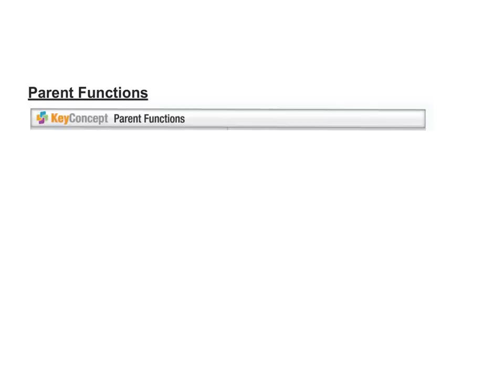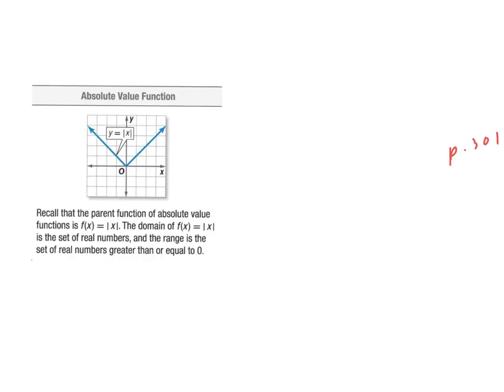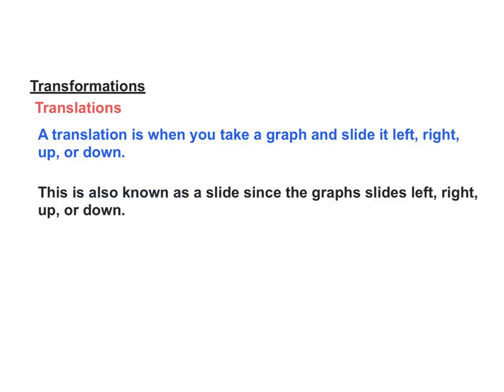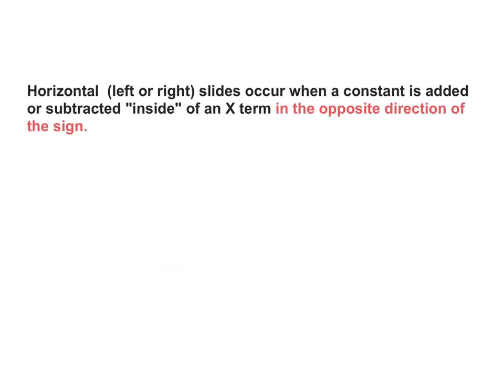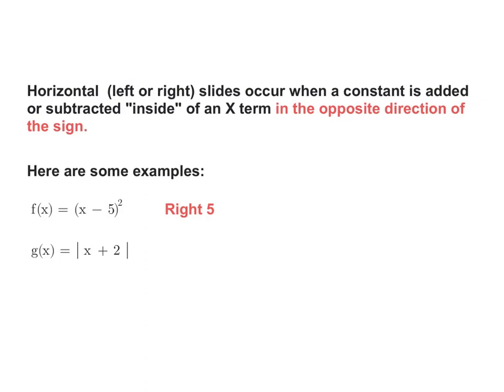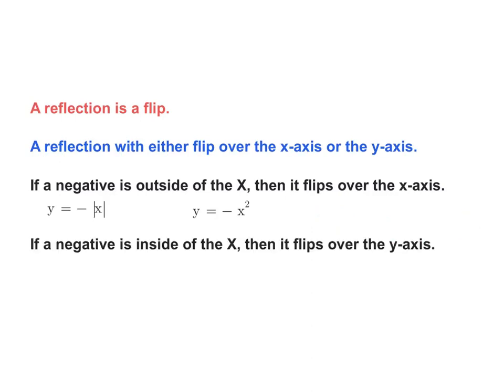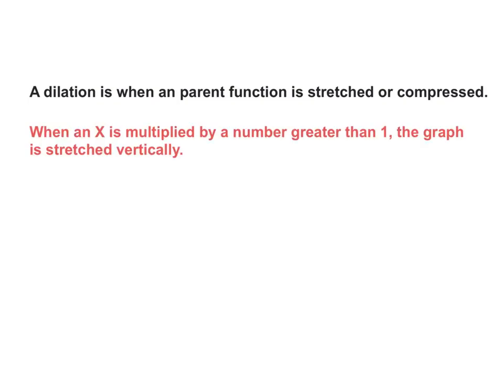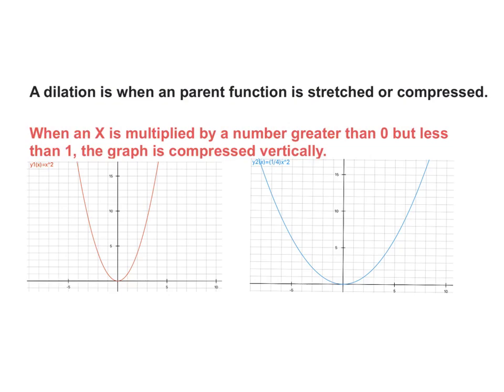2.7 Parent Functions and Transformations